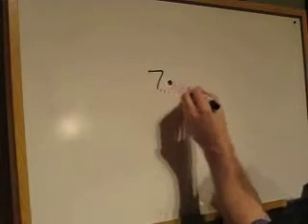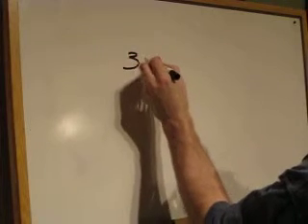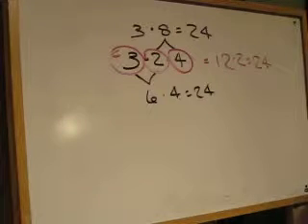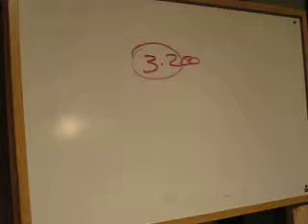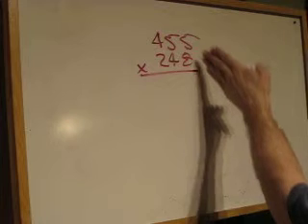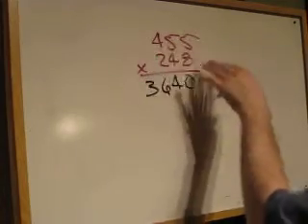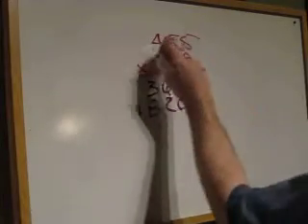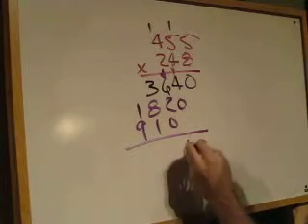1.5c Lecture and Problems